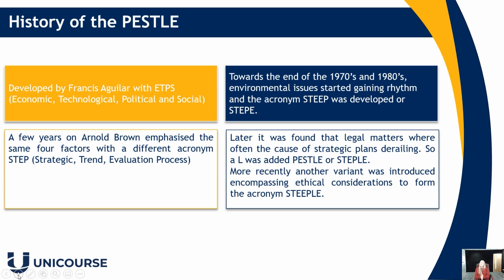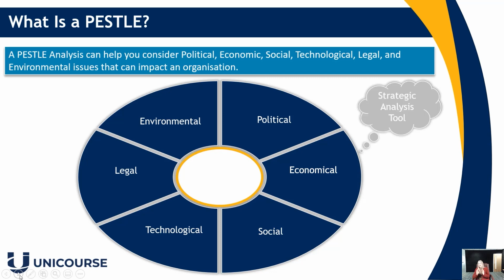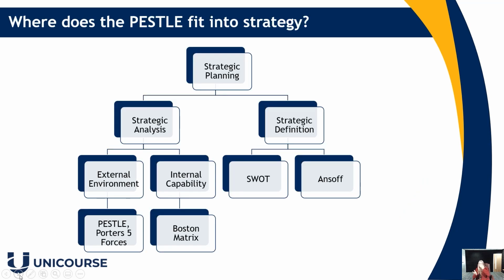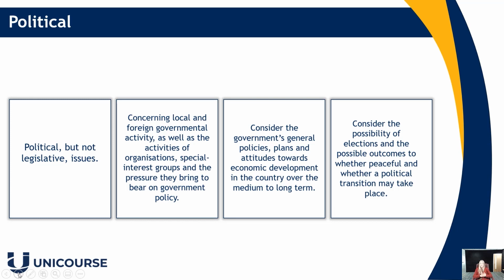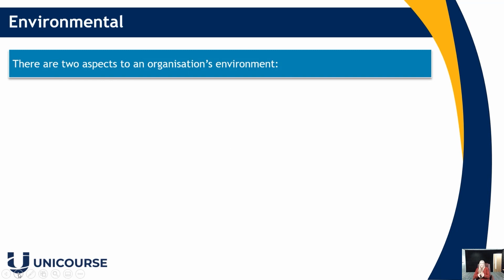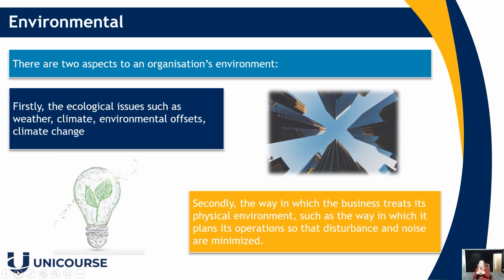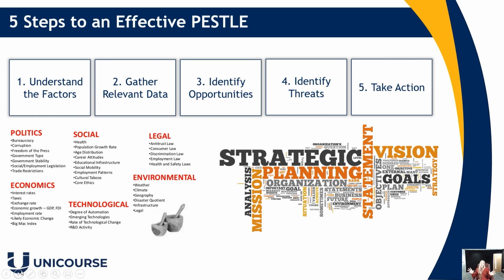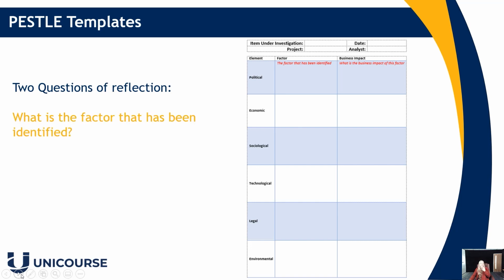ILM Strategic Management: PESTLE Analysis Explained (4/5) | UniCourse